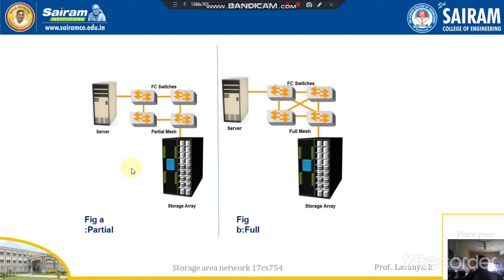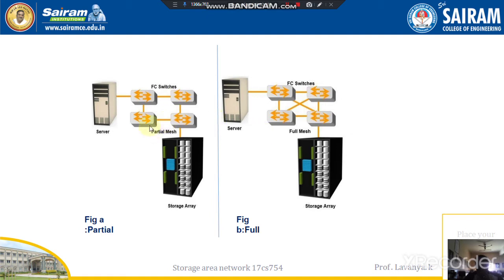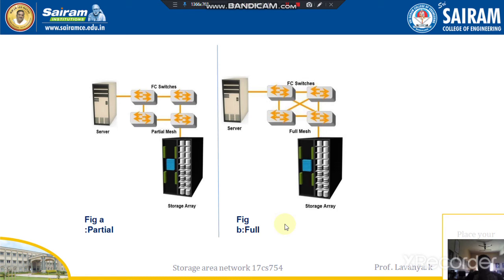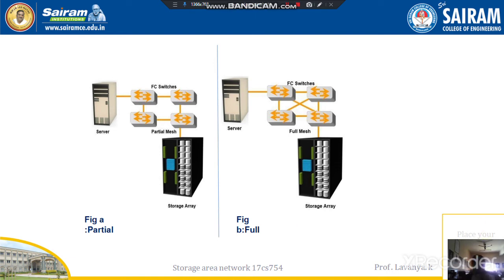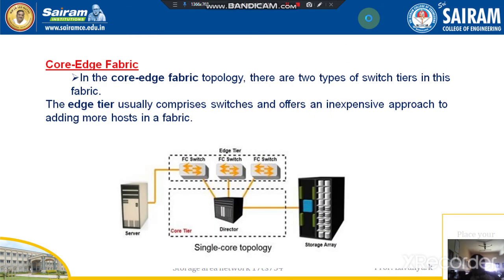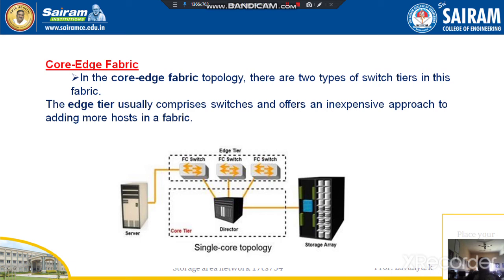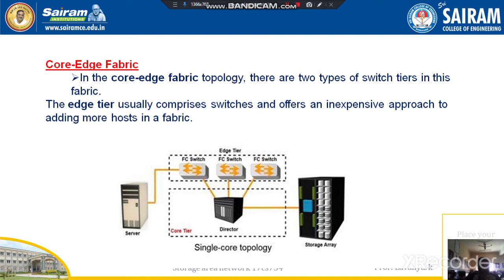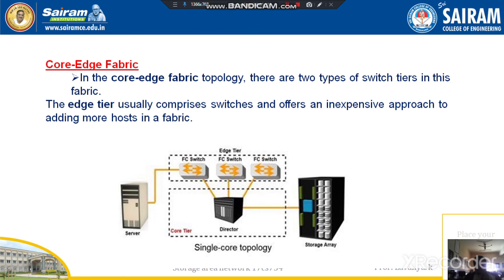Lecture videos_Full&partial topology_core edge fabric_SAN_17cs754_Lavanya.k